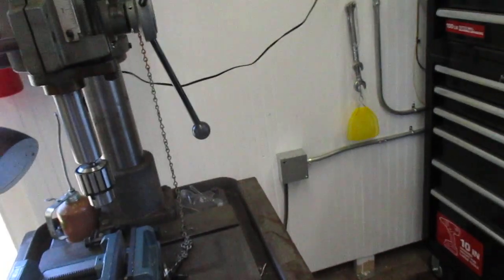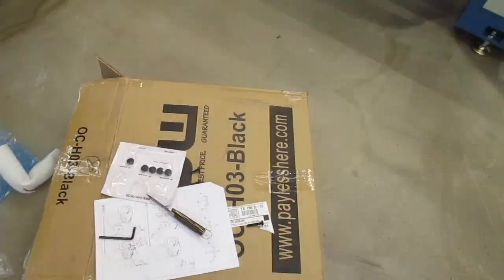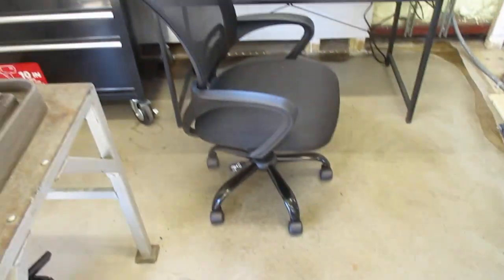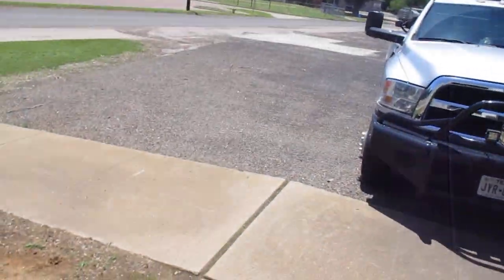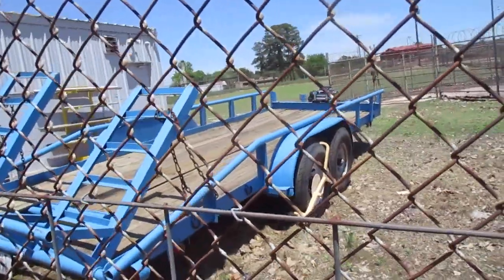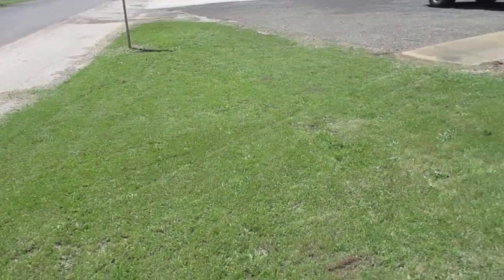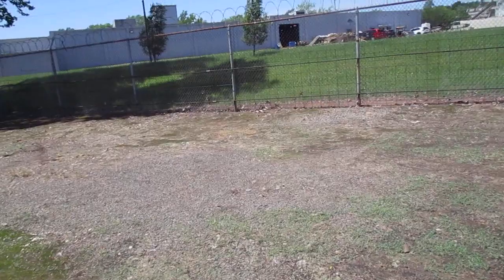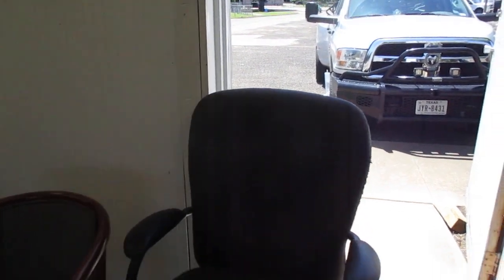28 April Little building new chair (snagged by wife) etc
Wife snagged my new chair so went to sams and got a bigger one for me lol.Kept old one to: good for sitting by the big door watching the world go by.